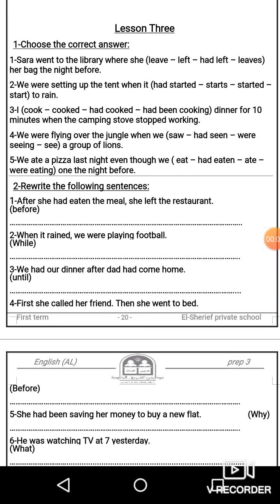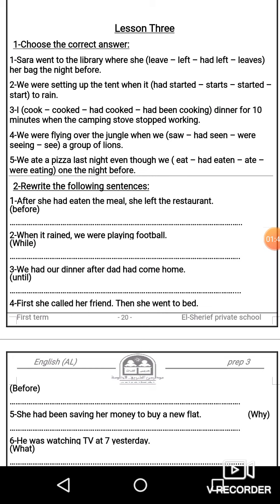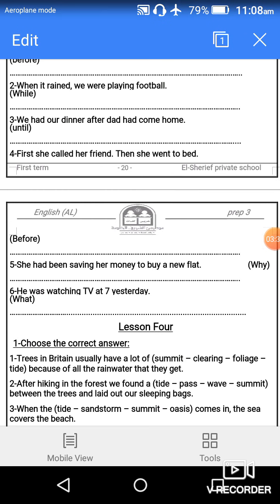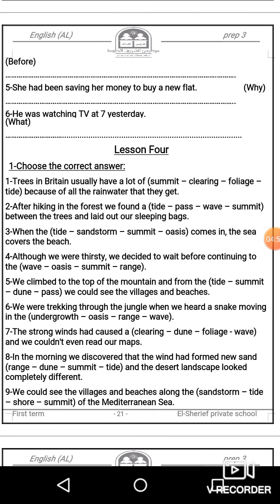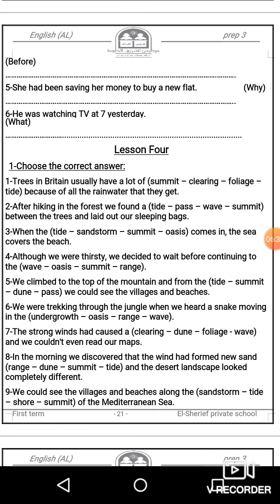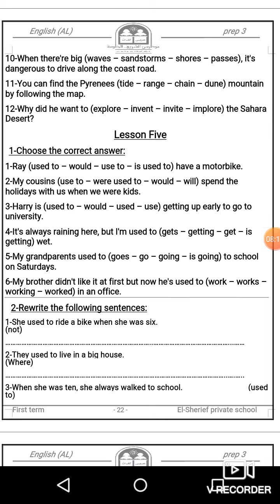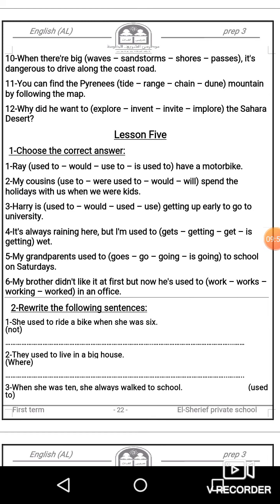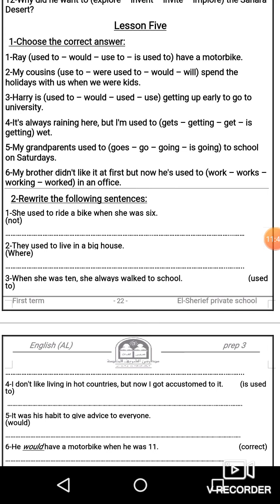Prep.3 ( AL ) ( Practice ) U.2 P.2